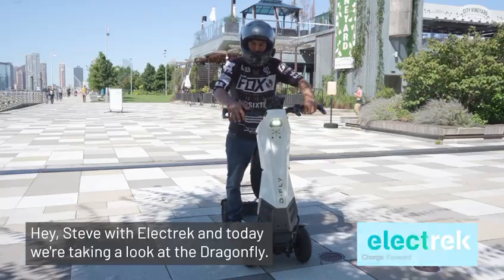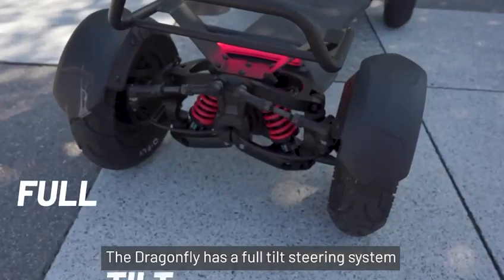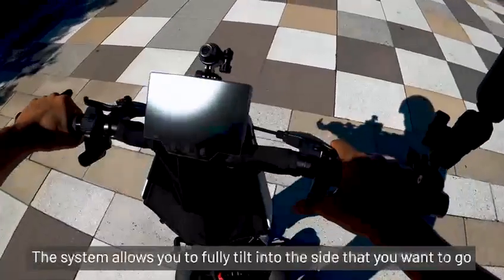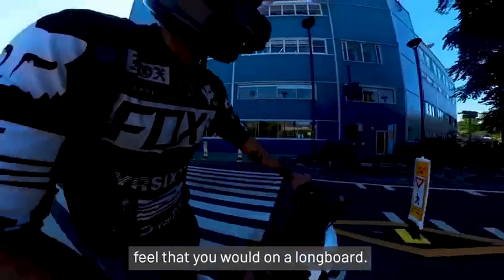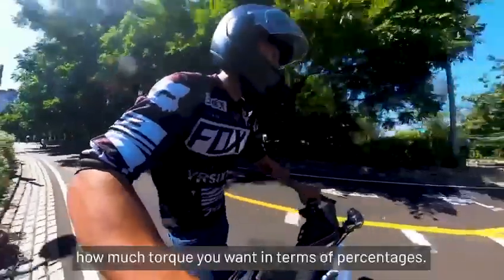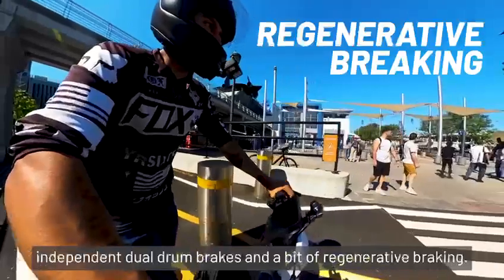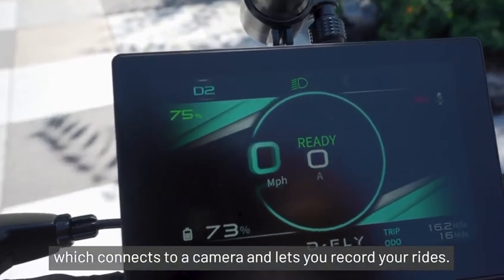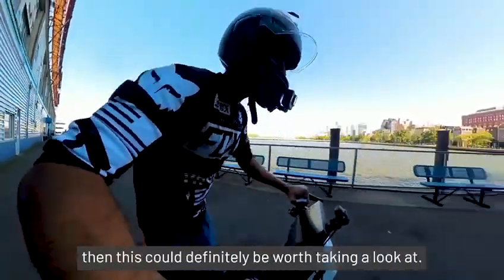Dragonfly review by Steven Delatorre at Electrek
"A new type of riding that I haven't experienced before"